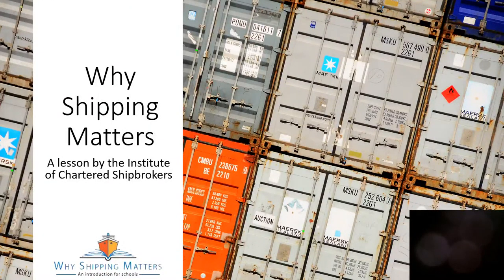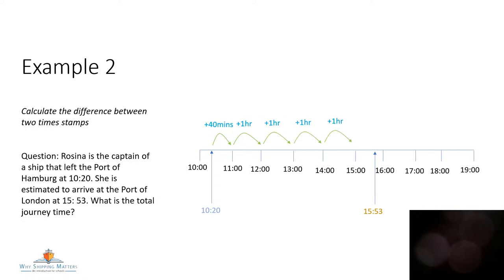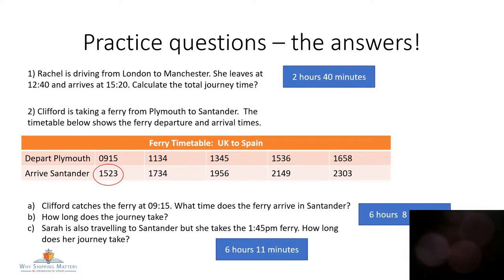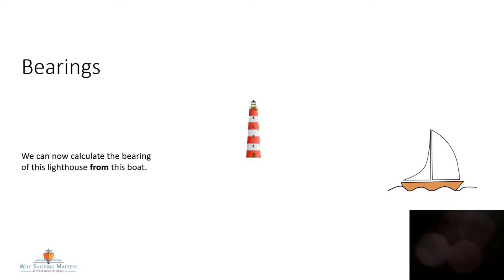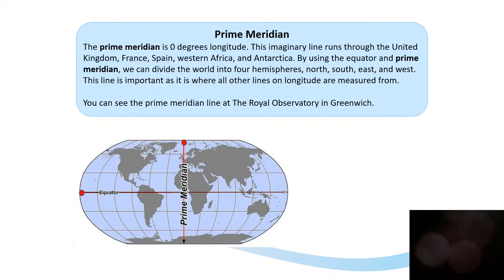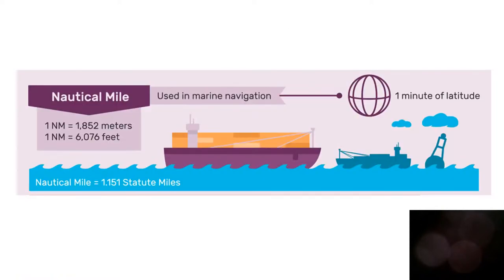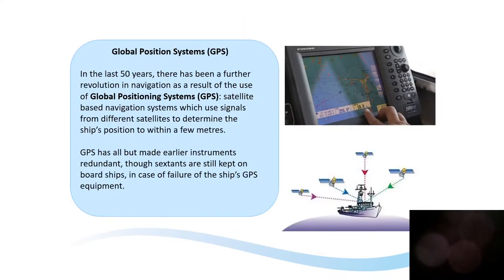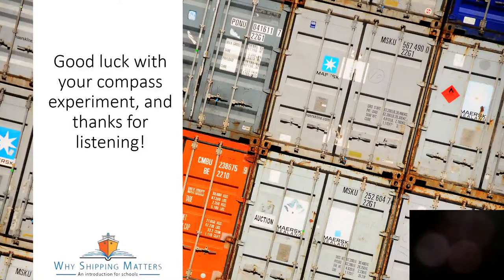Activity 6 - How do you navigate using bearings and measurements?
This Activity has been designed for ages 11 - 14. If you are interested in how seafarers use measurements and bearings to navigate between ports you will enjoy this this information session and the downloadable resource, presented by Julie Lithgow of the Institute of Chartered Shipbrokers, there will be a Q&A session on completion of the activity.